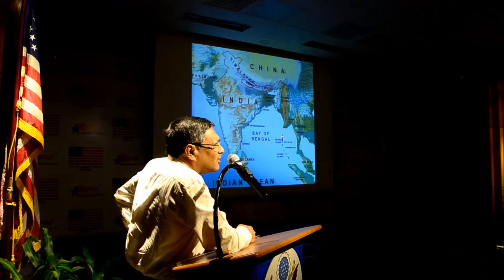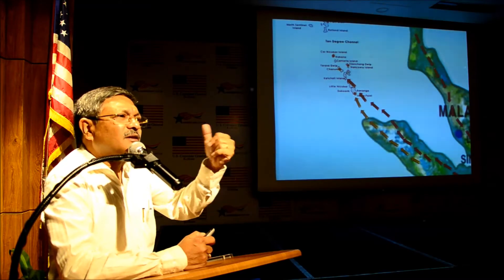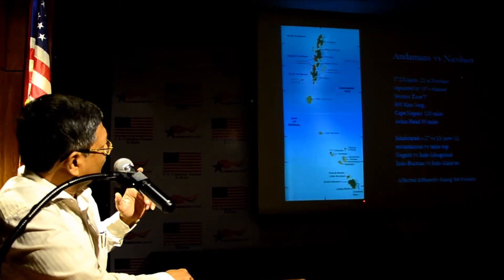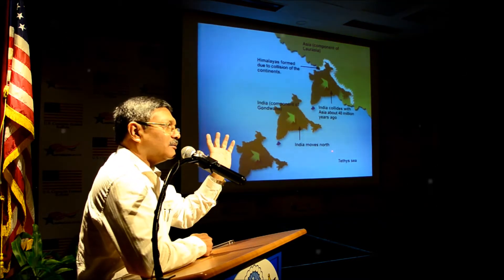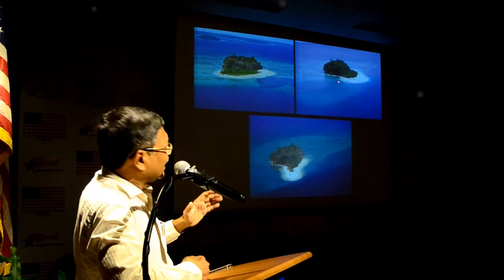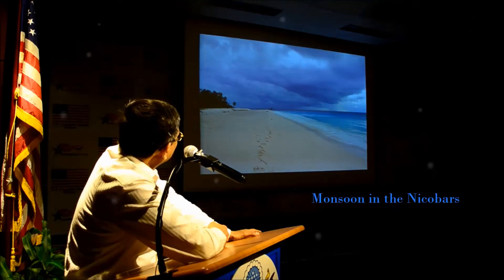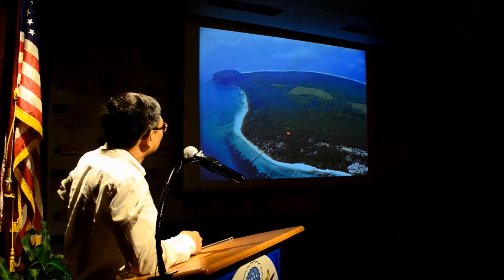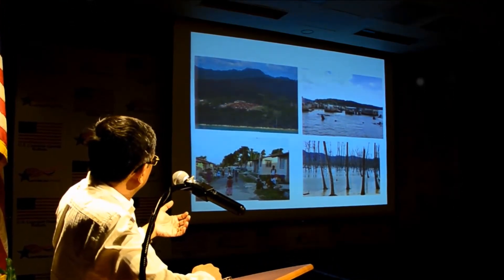Dr Tilak Bera on physical changes after the tsunami at the Andaman and Nicobar Islands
The author visited the twin archipelagos a number of times in a time span of 8 years. Tsunami hit this region in December, 2004. This episode has a series of aerial and on ground photographic evidence with vivid descriptions of what has happened to the Andaman and Nicobar Islands before and after the Tsunami.
This video is an extract of a talk given by the author at the American Centre, Kolkata.